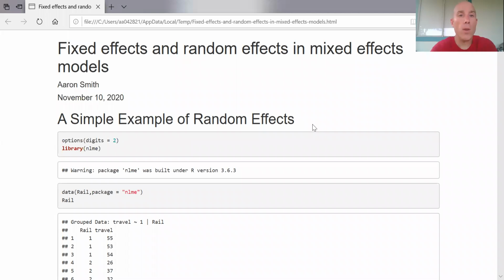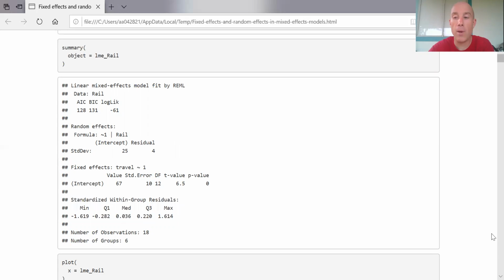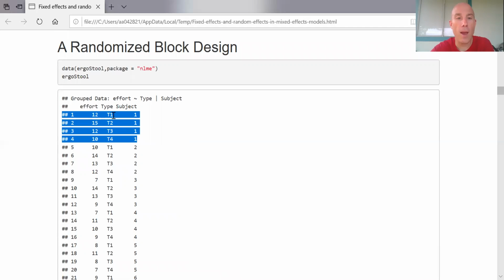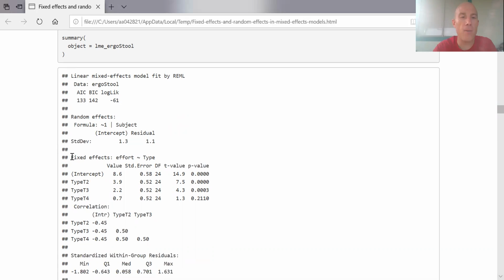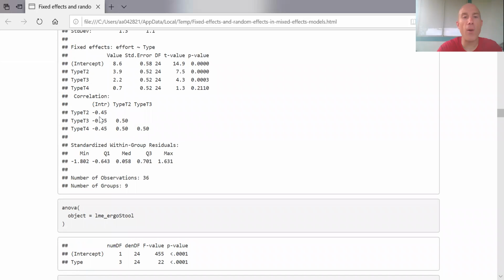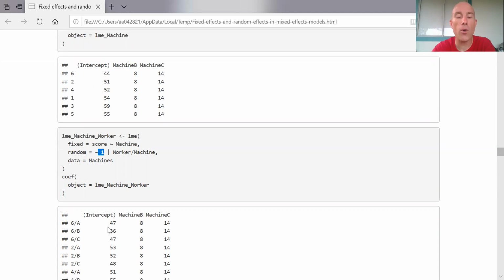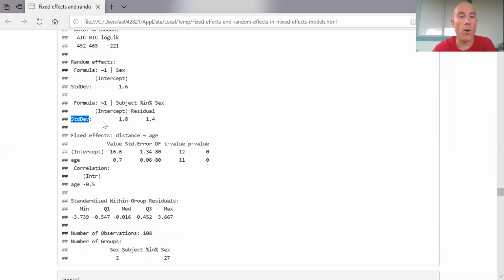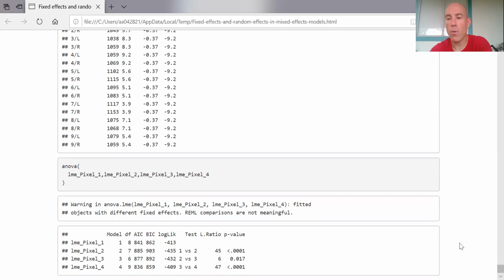Fixed effects and random effects in mixed effects models